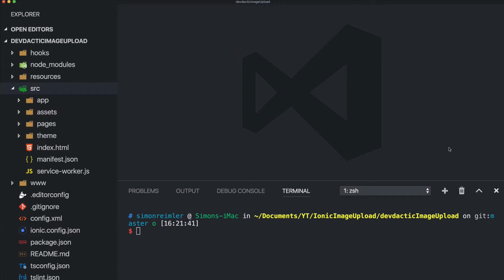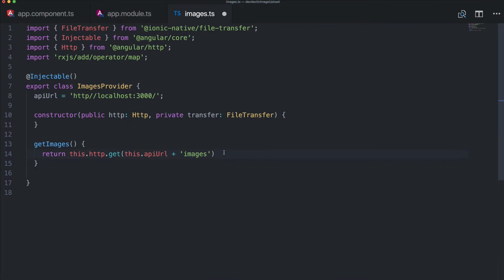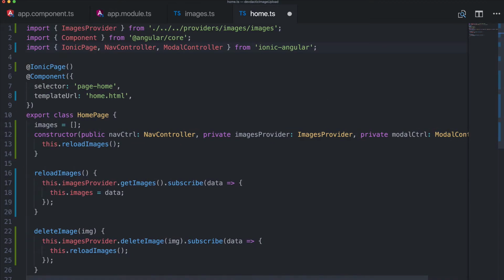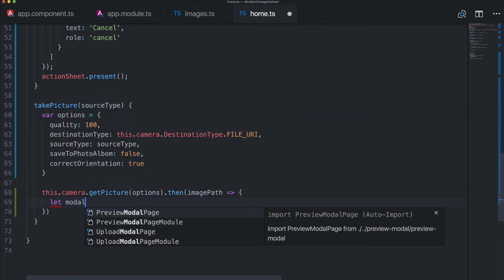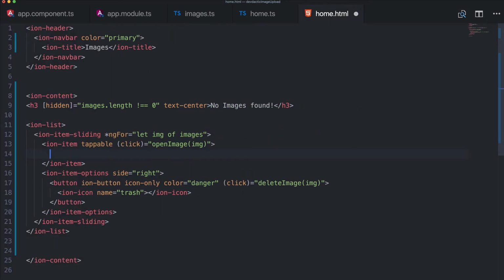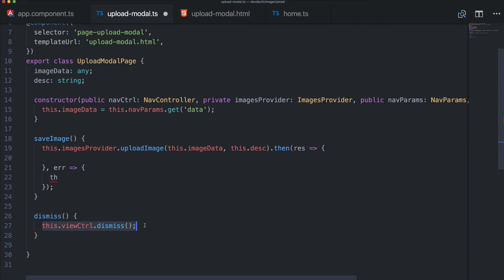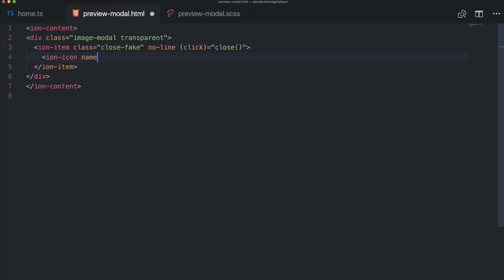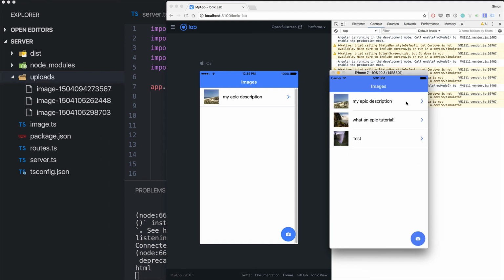Ionic Image Upload and Management with Node.js – Part 2: Ionic App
A 2 Part series on Image upload with Ionic! This second part is all about building our Ionic app and the image upload and API calls with Angular.

Want to read instead of watch? Here's the full tutorial